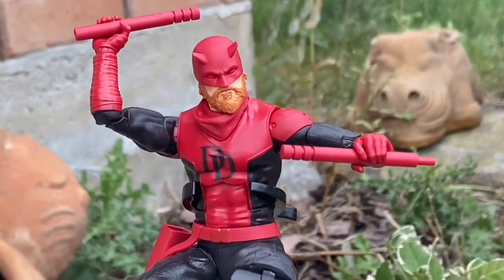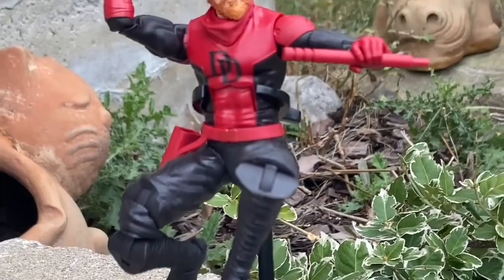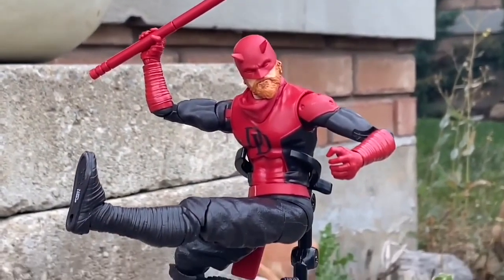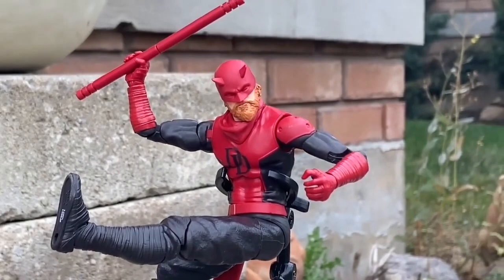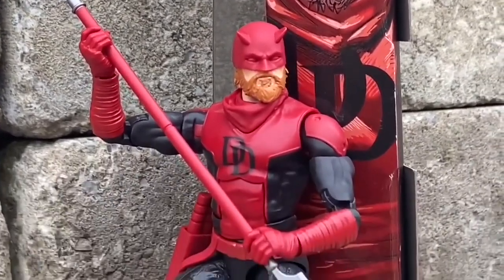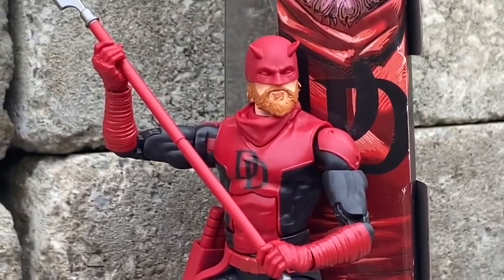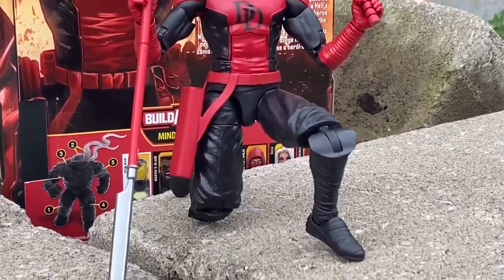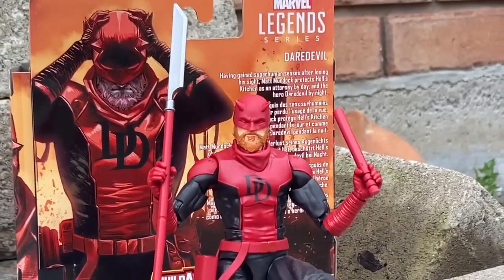Marvel Legends Daredevil Marvel Knights series action figure quick look